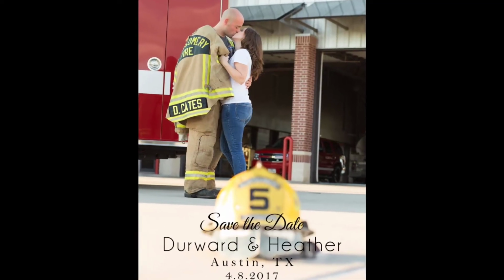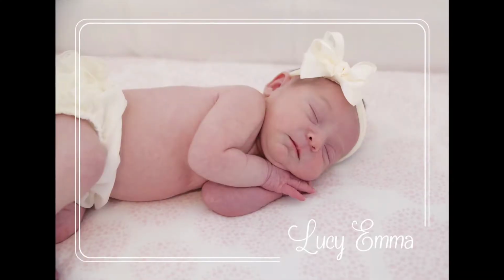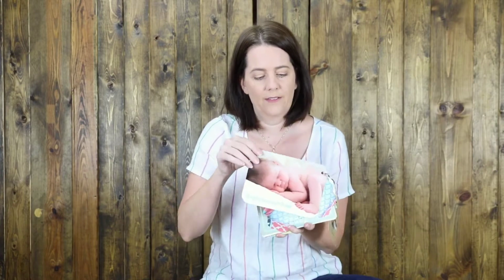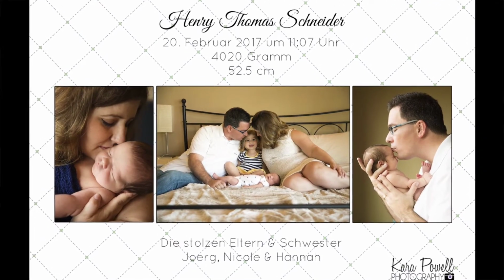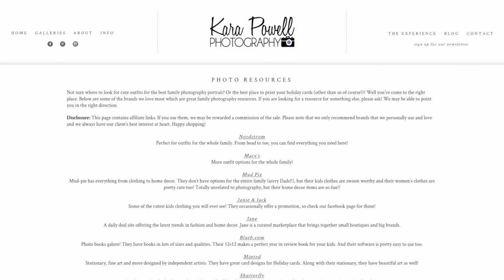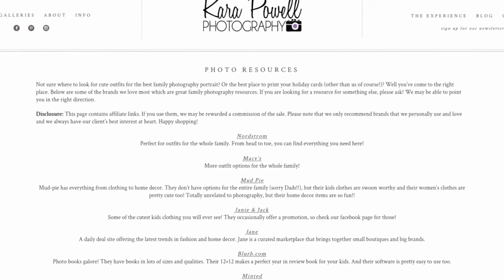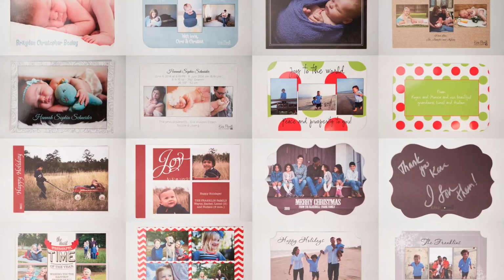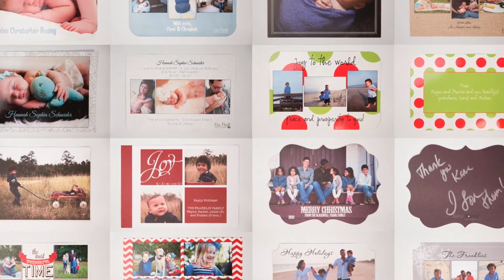Everything you need to know about custom cards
Kara Powell Photography has so many different options for custom cards.

We have flat and folded options, as well as custom options for every holiday and milestone.

We design a variety of cards using photos taken by us.

We even partner with Minted and Shutterfly if you would like to design your own cards. If you would like this option.

We would love to design a custom card for you.

FOLLOW US TO SEE MORE!